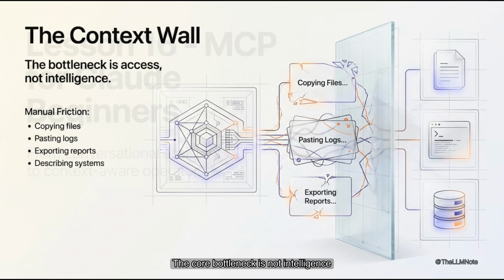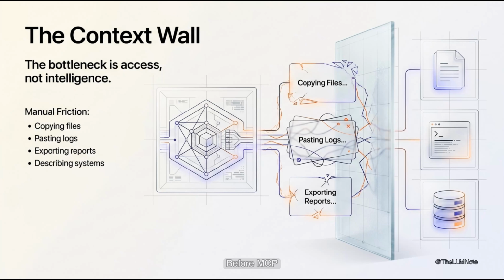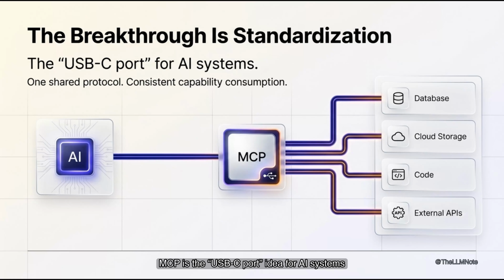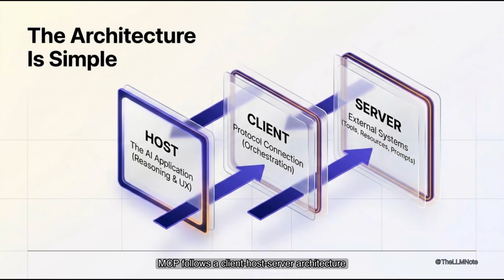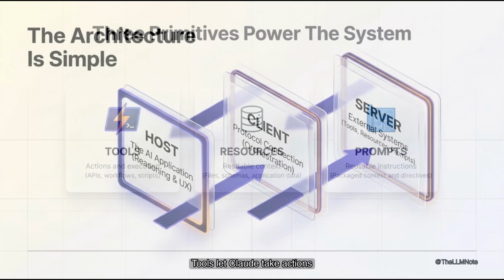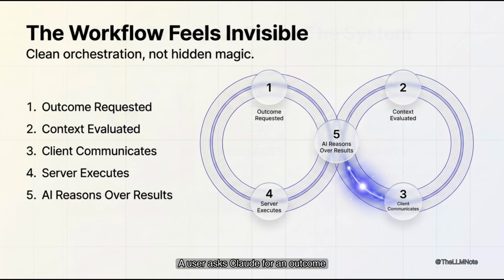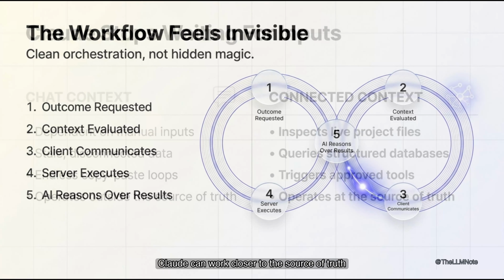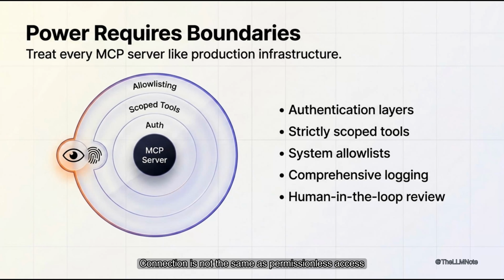Lesson 16 MCP for Claude Beginners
Lesson 16 MCP for Claude Beginners explained clearly.

If you're not using MCP with Claude, you're missing out on a game-changing feature. Dive into Lesson 16 and transform your AI workflows.

📌 In this video you'll discover:
• How MCP turns Claude from a chat assistant into a context-aware operator
• Why fragmented integrations are a thing of the past
• The simple architecture that powers MCP
• How to make your AI workflows feel invisible
• The importance of setting boundaries and permissions in MCP